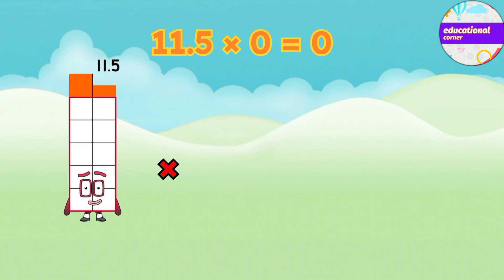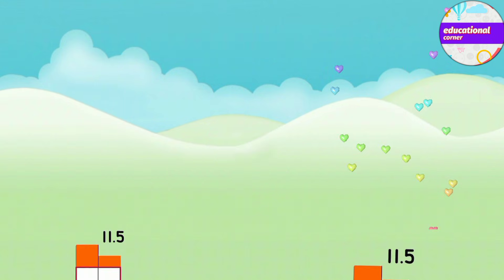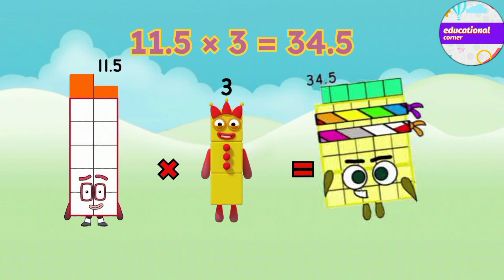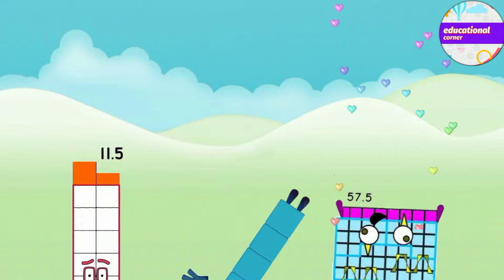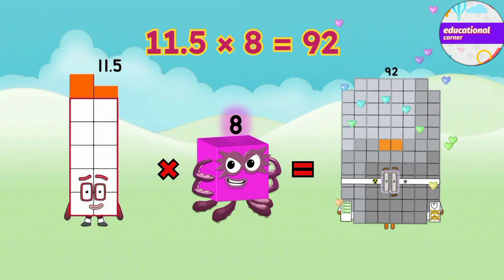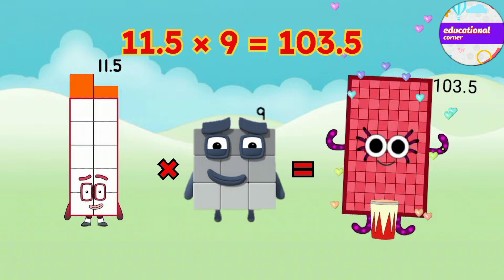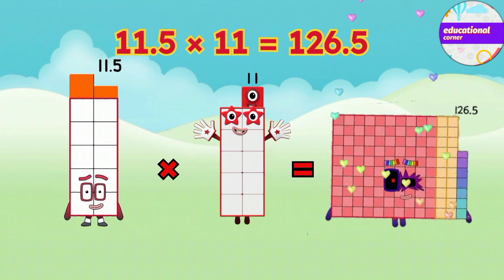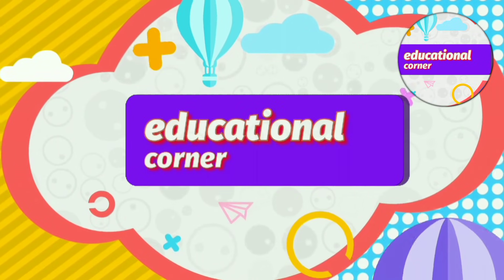11.5 decimal multiplication| 11.5 times table @educationalcorner110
11.5 decimal multiplication| 11.5 ‎times table @Educationalcorner110